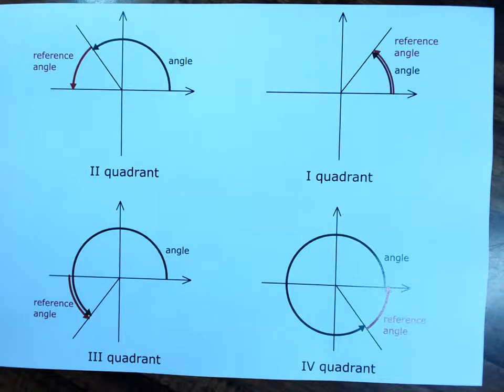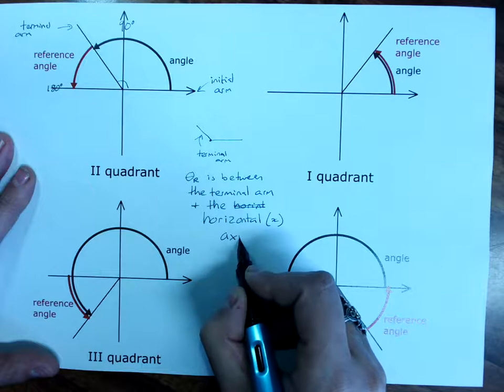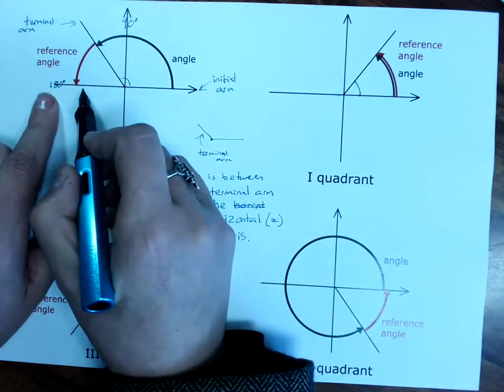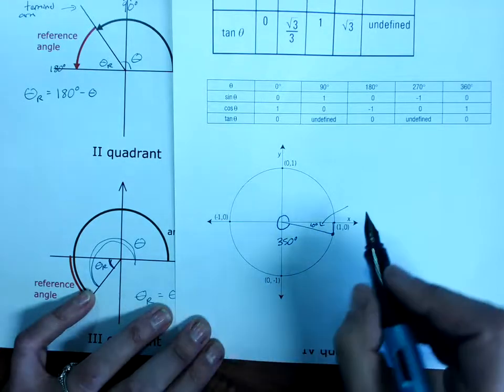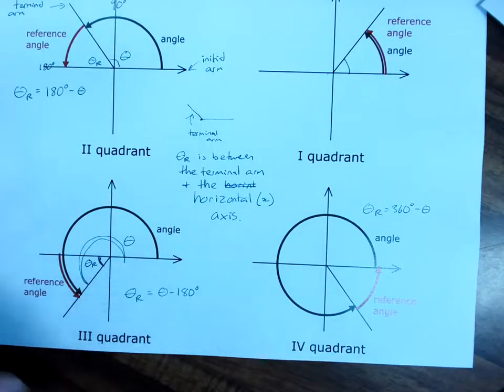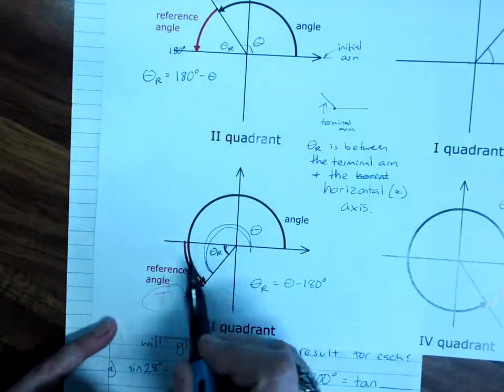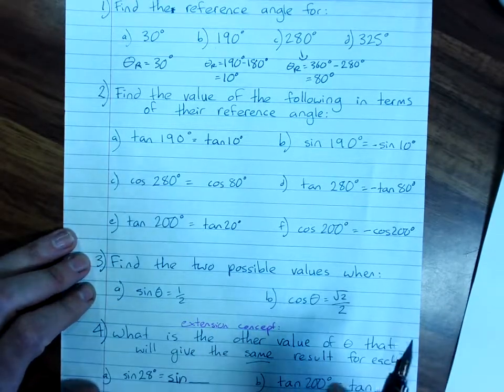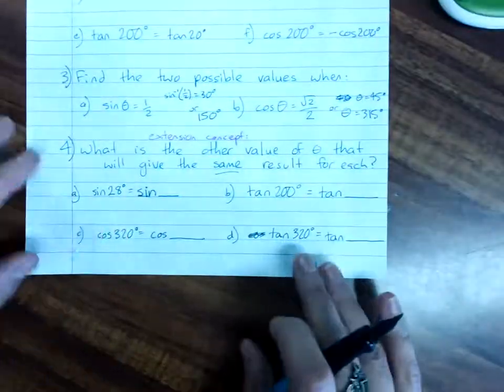reference angles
another review video where I was sick, tired, and confused. Not sure if I make enough sense ...